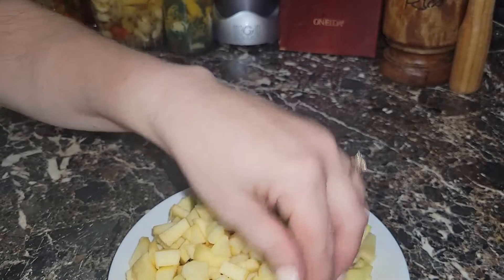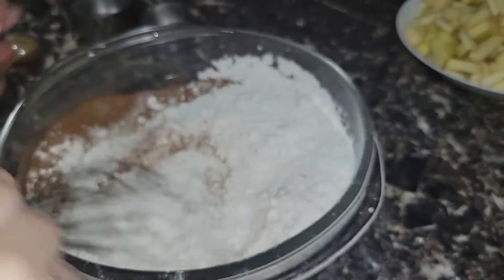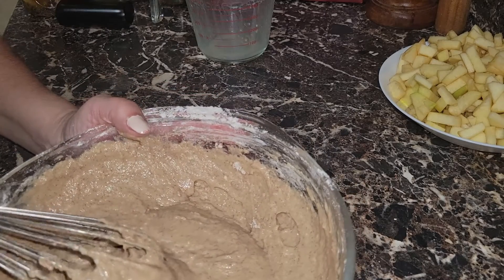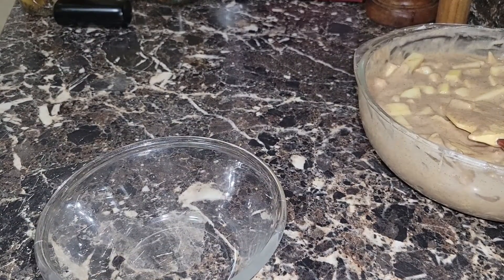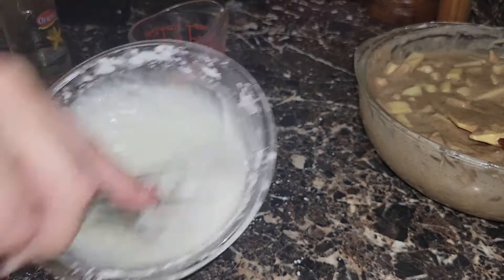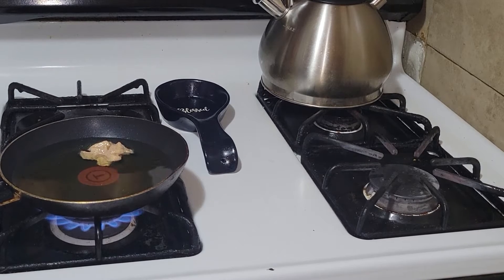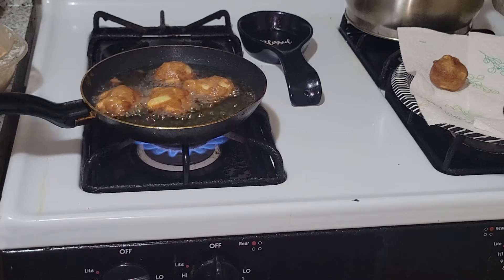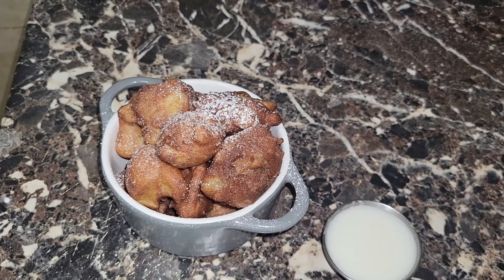Apple Fritters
Step by Step on how i make my  apple fritters recipe in  comments

paso a paso como hacer frituras de manzana receta en el video